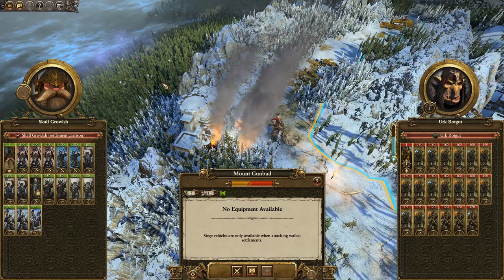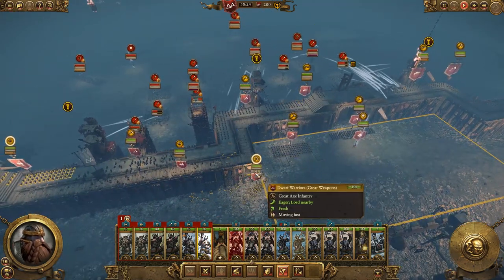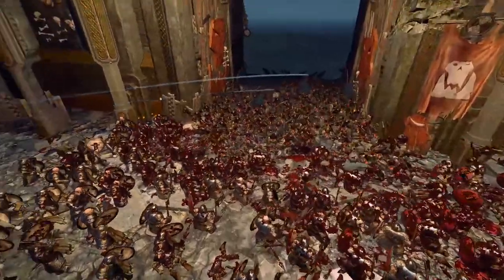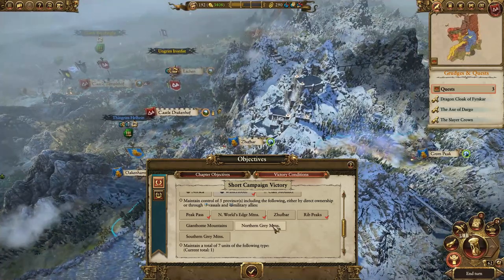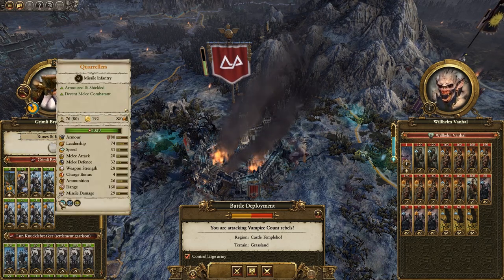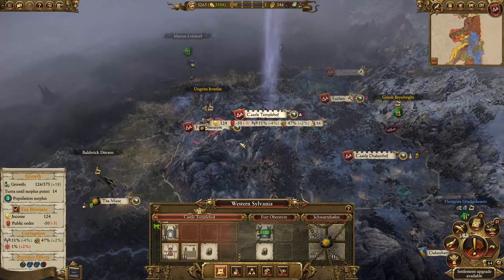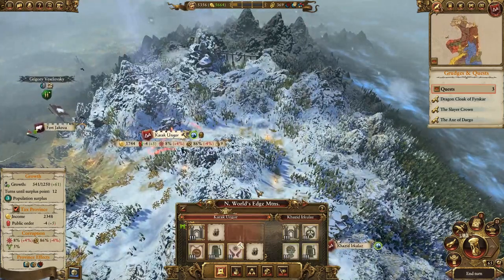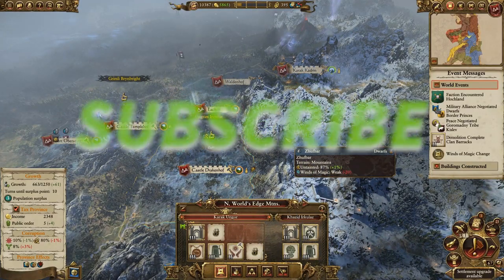GOBLINS AT THE GATE!- Total War: Warhammer 2 - KARAK KADRIN #15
Deamix plays Total War: Warhammer 2 - Mortal Empires Campaign!
Battle Timestamps:
@00:00
Marshalling the Karak Kadrin, Deamix plays as Ungrim Ironfist, Leading him to glory against the Vampire Counts and the fulfillment of his slayer oath! Is this the end for the dead?

Ungrim Ironfist, The Slayer King has finally defeated the Vampire scourge and takes this period of relief to consolidate his position before marching North to take on the Norscan, Skaven and Chaos threats there. Meanwhile trouble is once again brewing at Gunbad, where discontented goblins try desperately to retake their homeland.